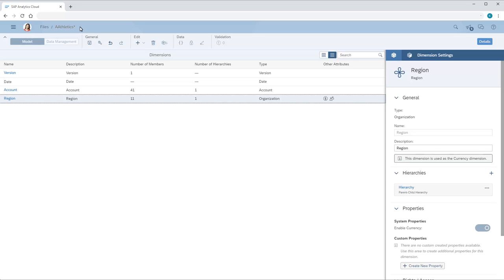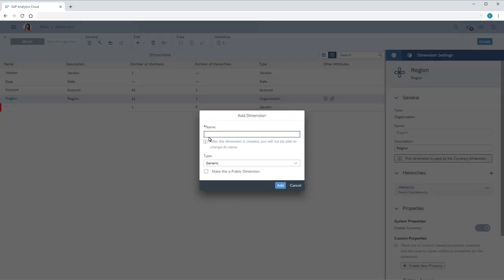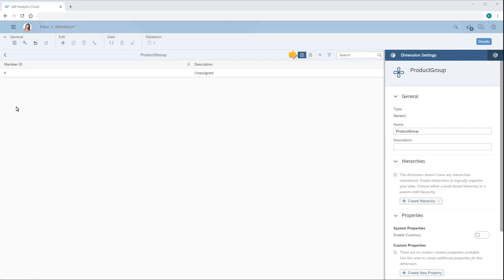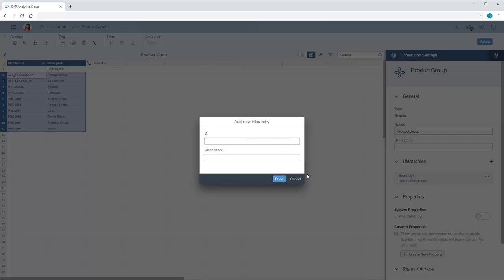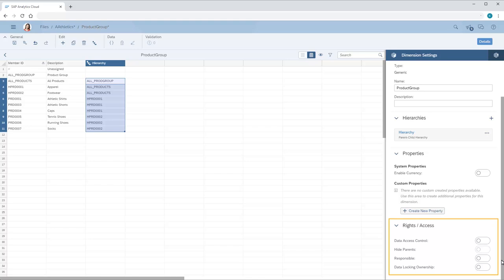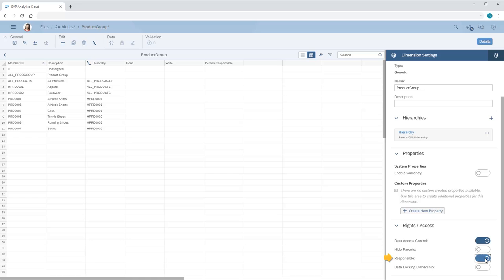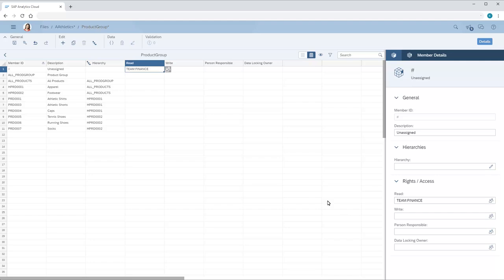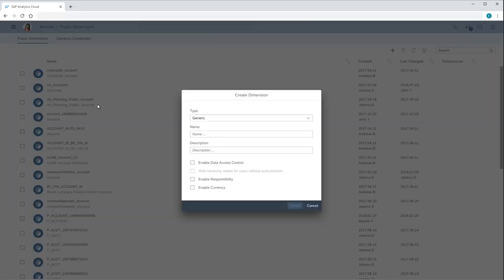Add dimensions to models SAP Analytics Cloud (S BOSS)